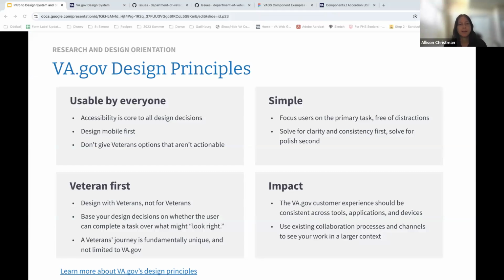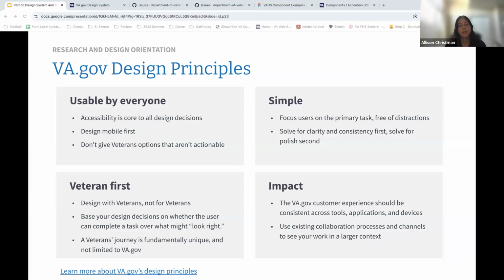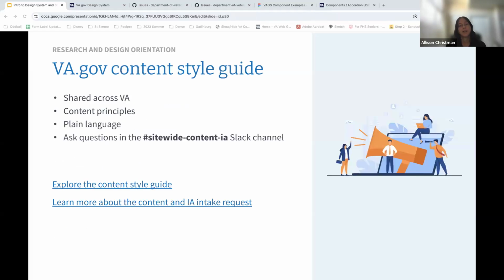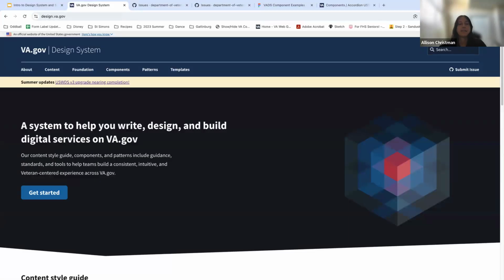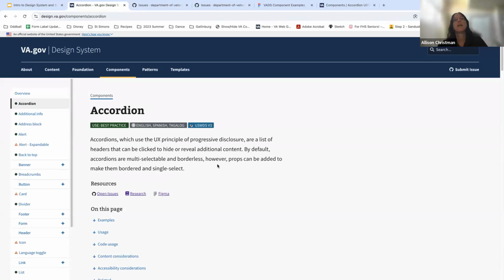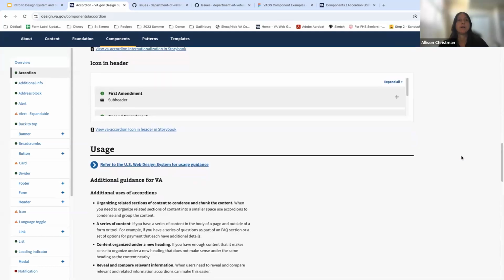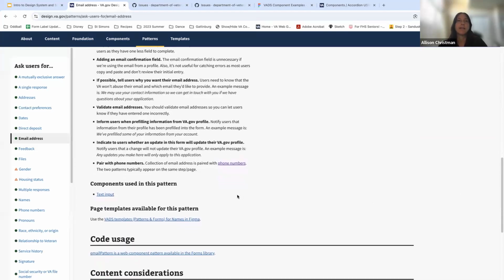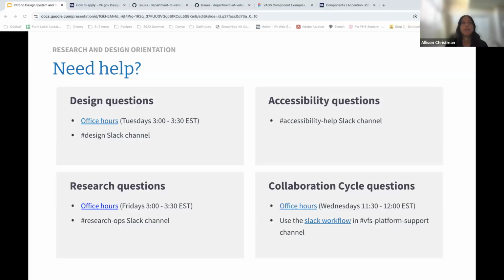Design and Research Orientation Intro to Design System and Storybook - VA.gov Platform - 08/21/2024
More information about VA.gov Platform orientation is available on the Platform